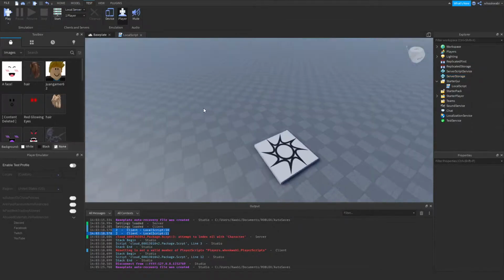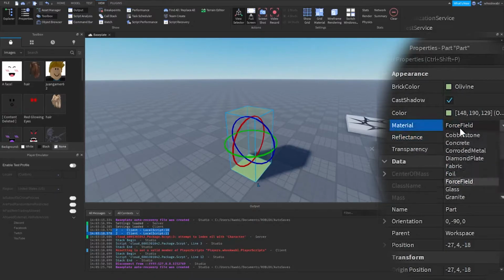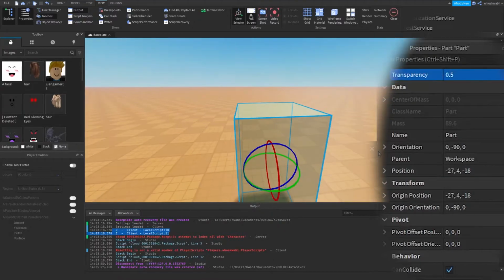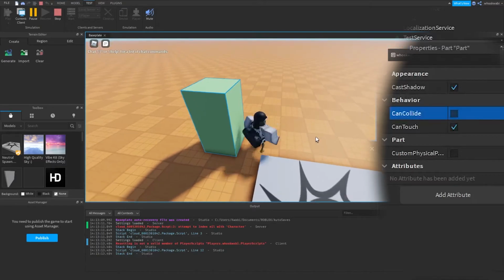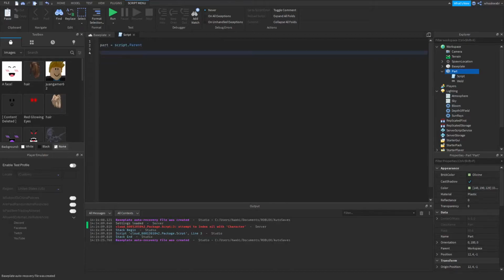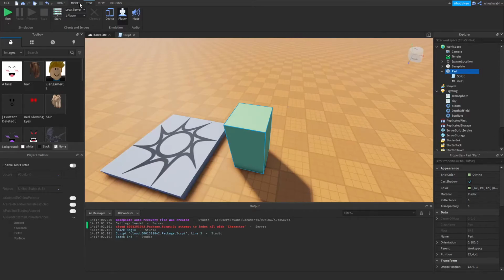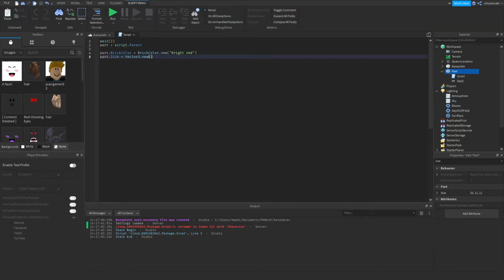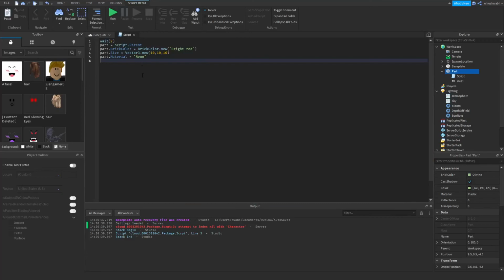ROBLOX SCRIPTING TUTORIALS | PROPERTIES #1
🔑Consistency is key, always.🔑